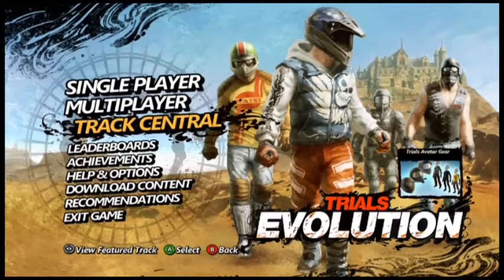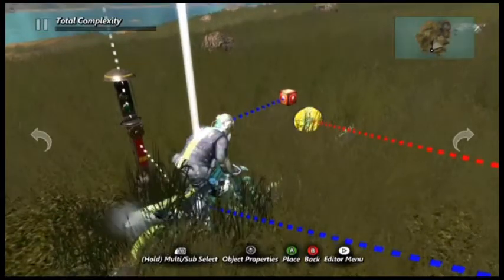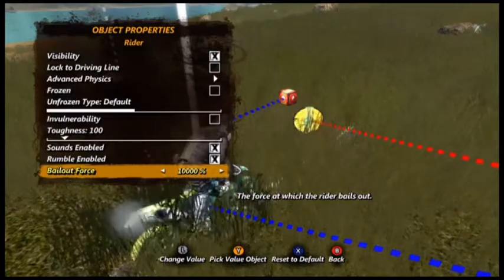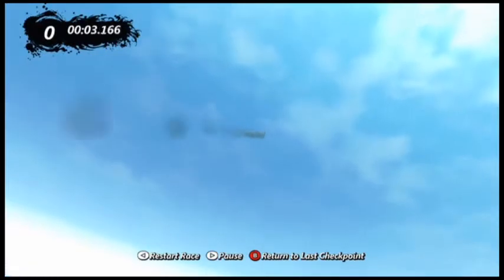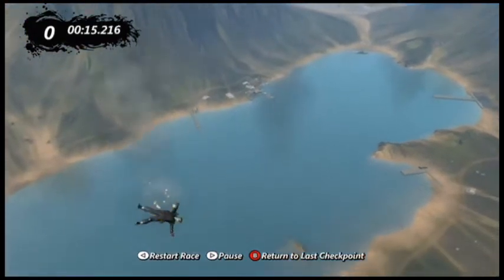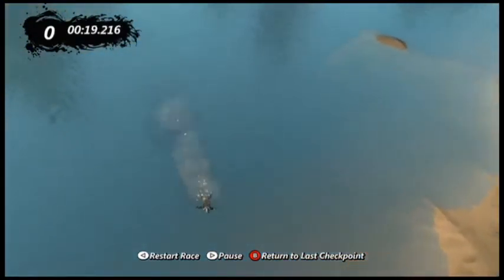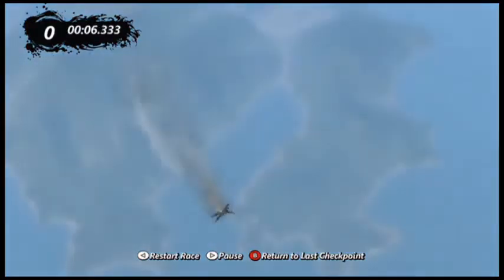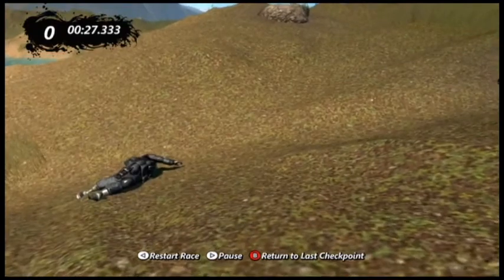Things To Do In Trials Evoultion Super Bail Out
Trevor and Max show you a things to do in Trials Evolution you can do this on any of the maps.